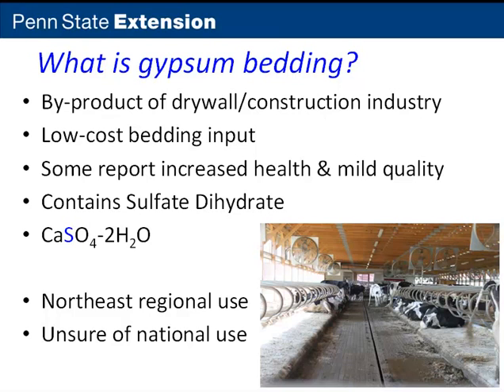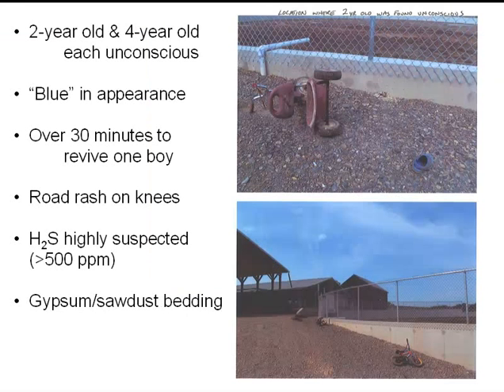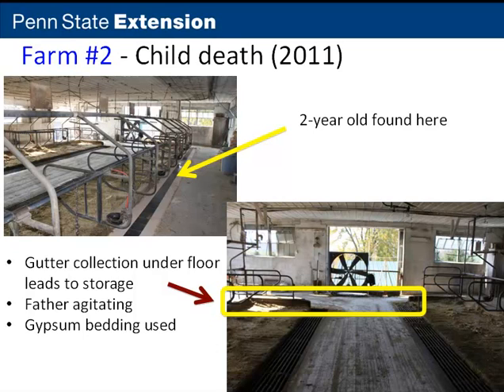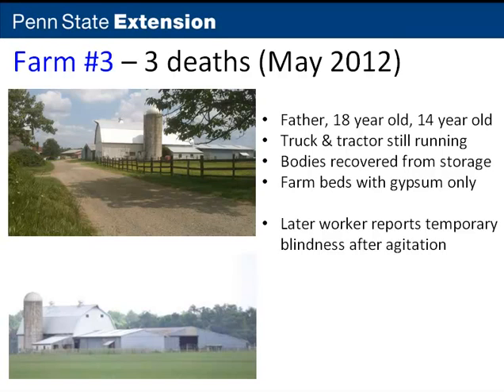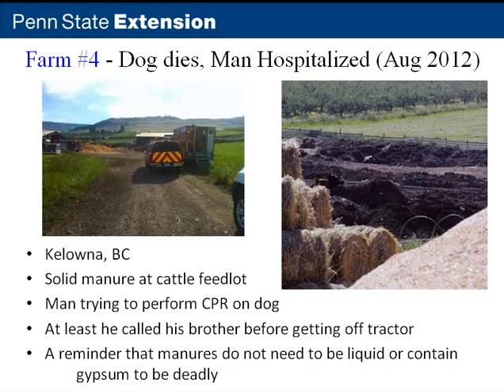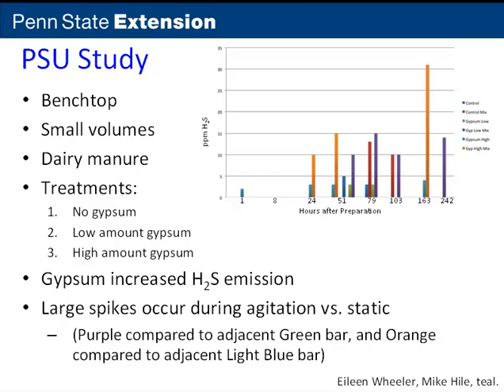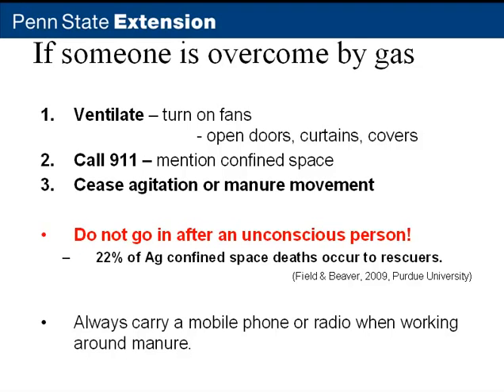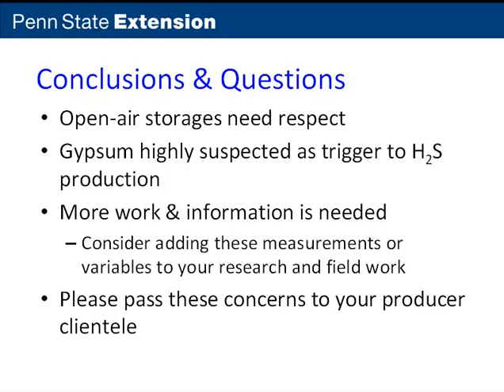Gypsum Bedding Risks and Recommendations for Dairy Producers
Gypsum products created from construction industry waste streams provide low-input cost bedding. Some dairies report decreased somatic cell counts in milk with its use.

Recently, several incidents involving human and livestock death or injury have highlighted the possible creation of dangerous gases at farms using gypsum bedding. Human lives were lost at two separate events. In a third incident, a 2-year old and 4-year old were found unconscious adjacent to a manure storage where gypsum was present. In the European Union (EU) several agencies have forbade the use of gypsum as bedding based on losses of livestock as well as previous policies that restricted gypsum from landfill disposal.

Gypsum is a common term for hydrated calcium sulfate (CaSO4¬-2H2O). It is suspected that under the right manure storage conditions anaerobic bacteria convert the sulfur (S) in gypsum to hydrogen sulfide (H2S), a gas that can be deadly. Movement such as agitation of manure can lead to large H2S fluxes and localized dangerous levels of the gas.

While this is concerning, there remain many farms that utilize gypsum without incident. Data on this subject are lacking.

The goal of this symposium presentation is to update attendees on this 'current event' in manure management.